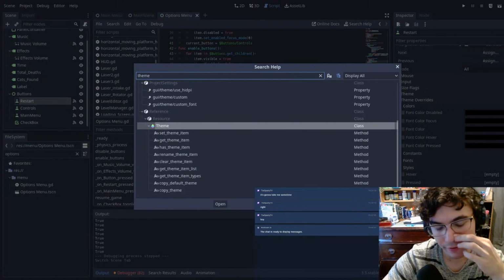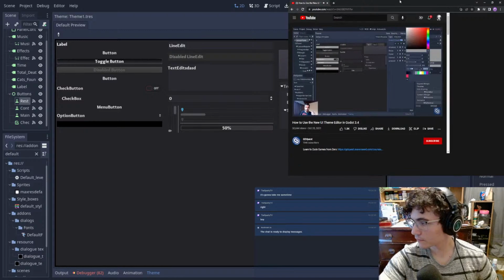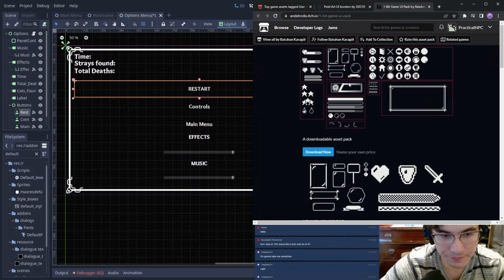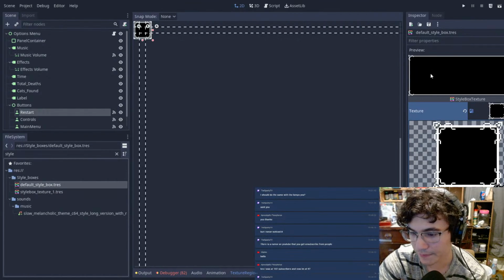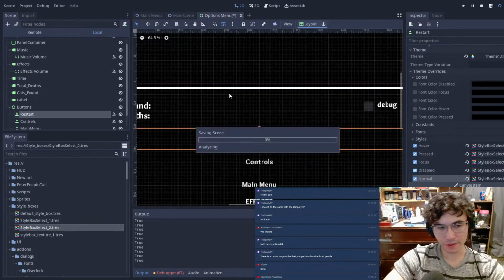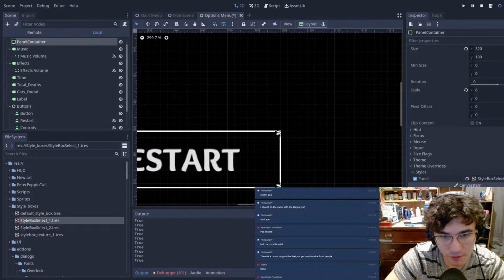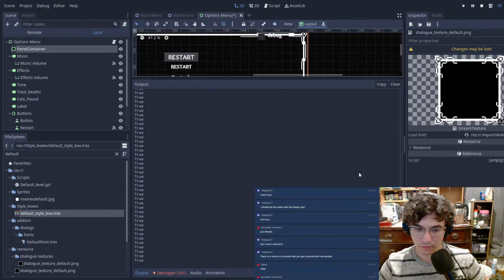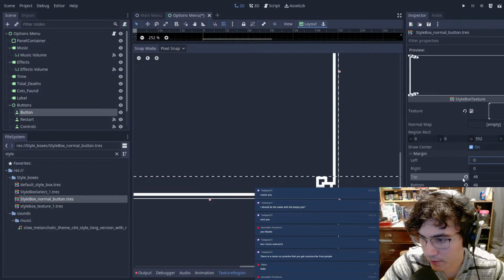game dev with godot